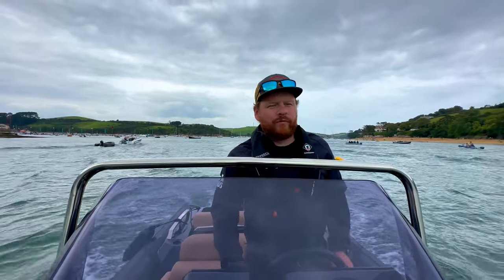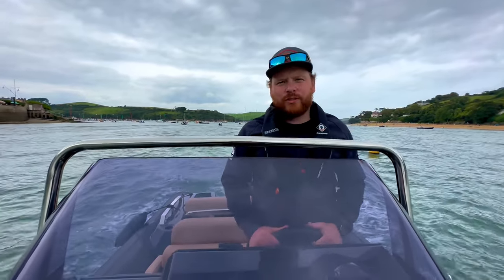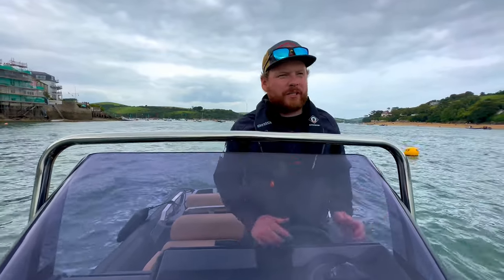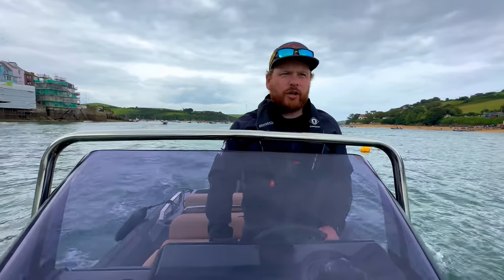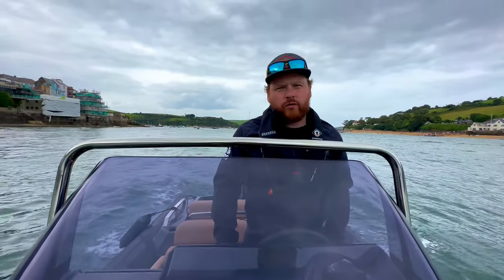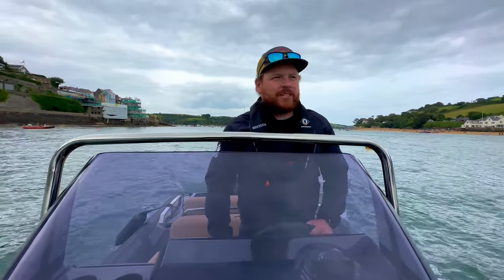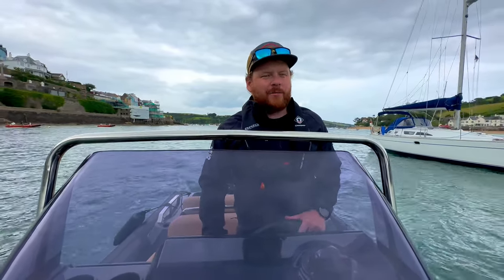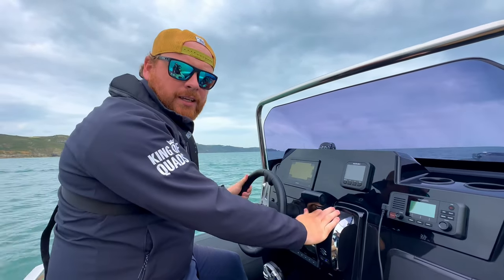BRIG RIBs Are Back For Southampton Boat Show! | The Wolf Rock Boat Company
BRIG RIBs Are Back For Southampton Boat Show!

We are so excited and proud to be in the position to have the BRIG Eagle range on our stand at Southampton Boat Show this year! Manufactured in Kharkiv, Ukraine, it is amazing to have the BRIG team producing these boats again after a very challenging few months due to the war.

The Southampton Boat Show runs from 15th - 24th September. See us there on stand E094!

For more information on BRIG RIBs, contact The Wolf Rock Boat Company today on 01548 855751 or visit our